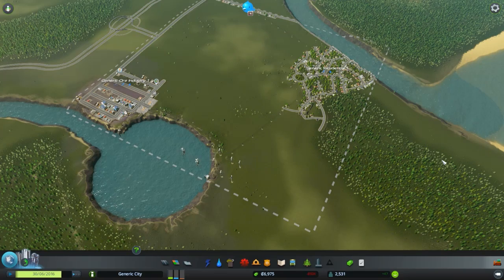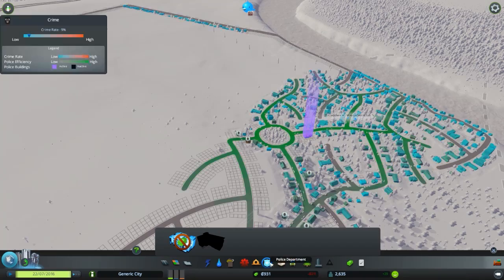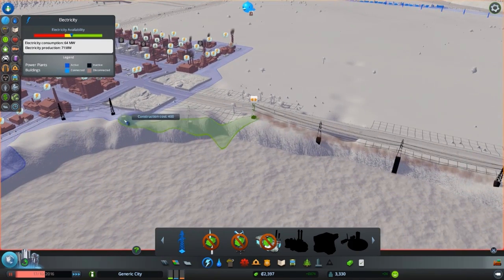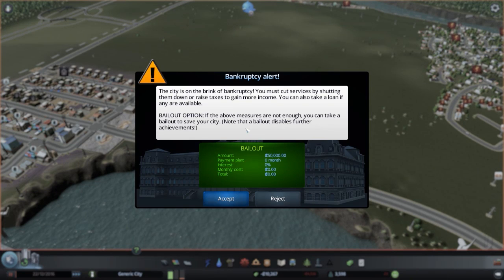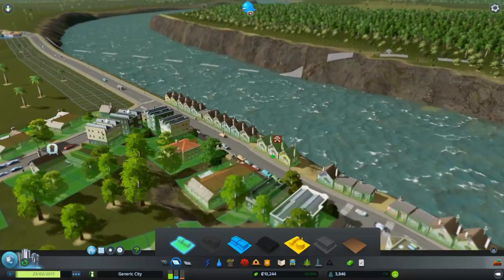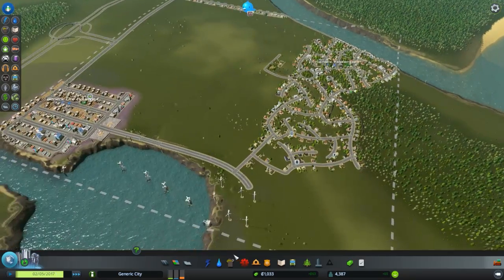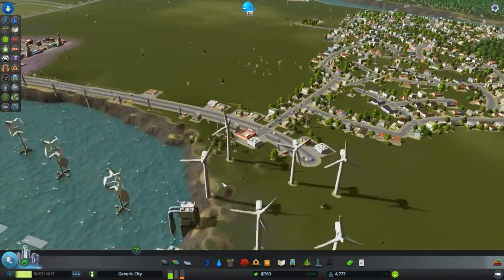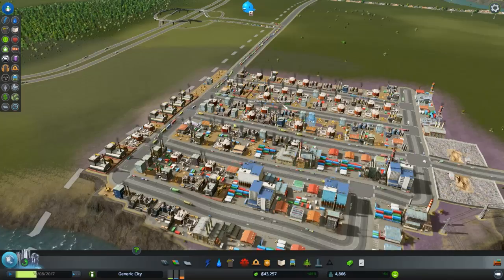Bailout = Construction + Cities: Skylines #3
Video Details:

Construction + Cities: Skylines. A "let's play" type series featuring Cities: Skylines gameplay concentrating of building, in this case a city. Hopefully it doesn't end up bankrupt or flooded or something.

Additional:

All music, sounds and footage from Cities: Skylines or Public Domain.